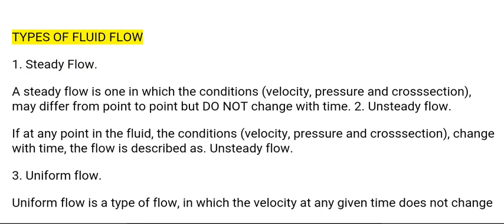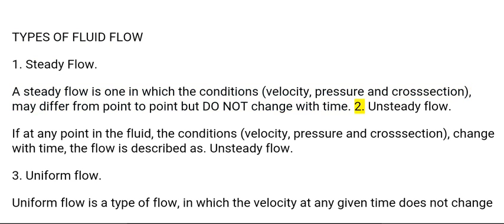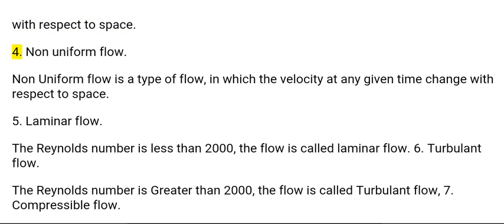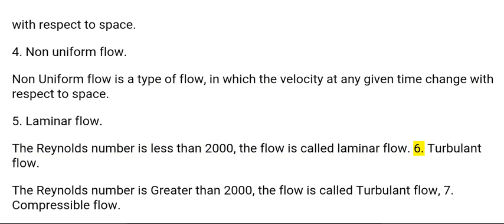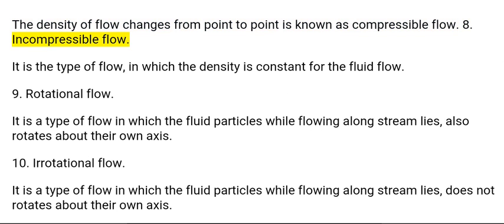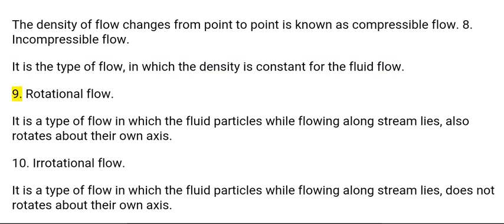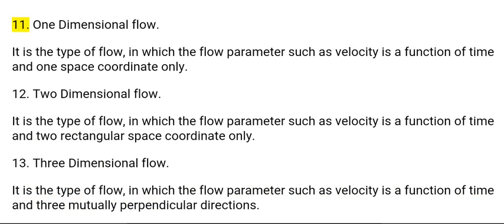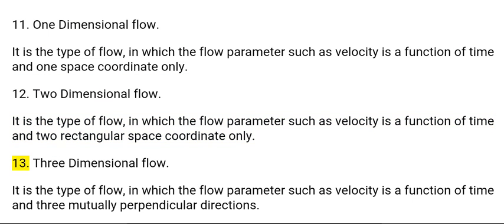TYPES OF FLUID FLOW || CIVIL ENGG SUBJECTIVE MATERIALS || PART - 11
Hi herewith we have shared a video contains about Types of fluid flow.